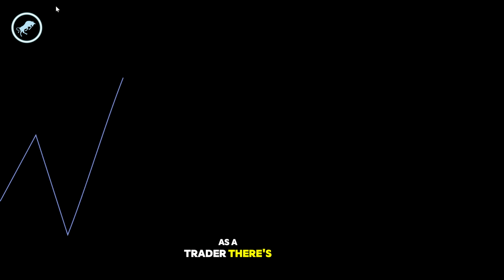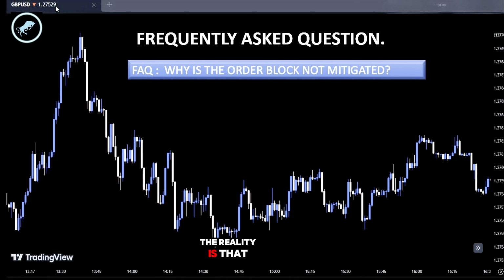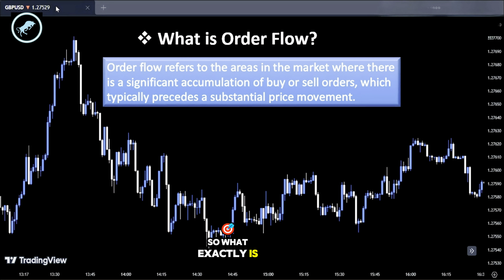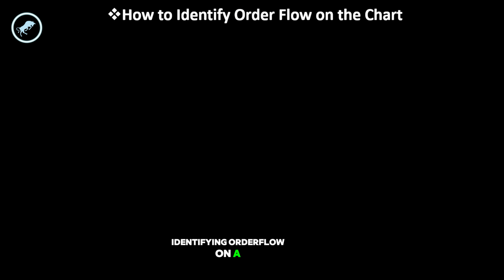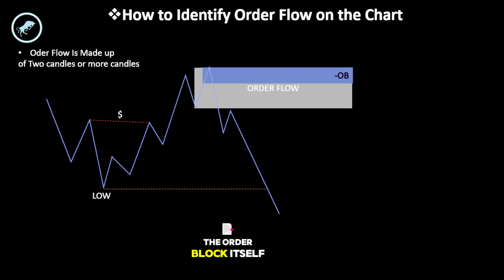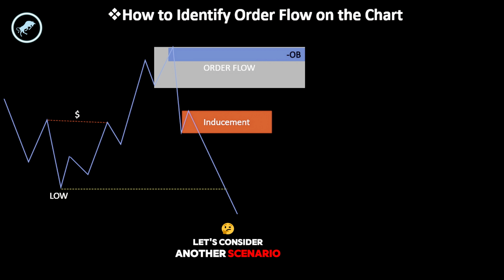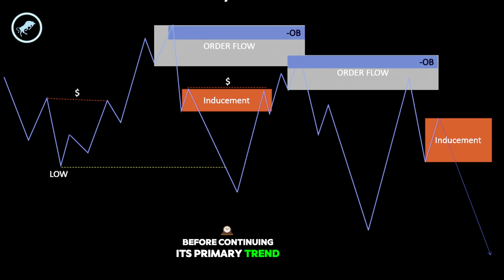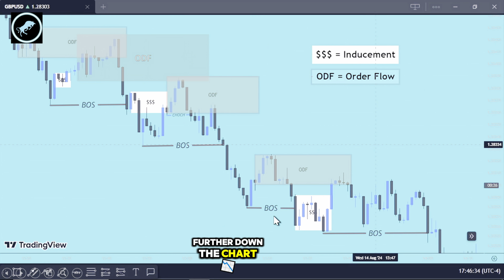Order Flow ZONE and Order block Explained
Order Flow vs Order blocks Trading {smart money concept}.

In this video, we delve into the fascinating world of order blocks and explore why some of them never get mitigated in trading.

 We’ll break down the key differences between general order flow and specific order blocks, helping you understand the underlying reasons why order blocks may fail.

Order flow is a vital tool for traders, offering a clear view of the market’s buying and selling dynamics by tracking the volume of trades being executed. Understanding order flow helps traders identify the direction of the market, allowing them to make well-informed trading decisions.

Beyond just observing trade volumes, savvy traders also pay attention to "smart money" movements—those made by large institutional players who possess deeper insights and resources.

These significant market participants often drive market trends, and their trading activities can reveal valuable information about market sentiment.

By mastering order flow analysis and recognizing smart money behavior, traders can sharpen their strategies and potentially gain a decisive edge, especially if they follow the Smart Money Concept (SMC).

Key topics covered include:

A detailed explanation of order blocks vs. order flow.
The critical role order blocks play in market structure and trading strategies.
Common reasons why certain order blocks fail to be mitigated.

How varying market conditions can cause order block mitigation to fail.
Practical strategies to avoid trading pitfalls associated with unmitigated order blocks.

Whether you're just starting out or you’re an experienced trader, this video will provide you with valuable insights to enhance your trading strategy.

 Learn how to better anticipate market moves and avoid the mistakes that lead to unmitigated order blocks.

Timestamps:
00:00 - Introduction
05:25 - Overview of Why Order blocks don't get mitigated
06:55 - Key Concepts and Strategies
08:30 - Real-Life Examples
09:31 - Tips for Success